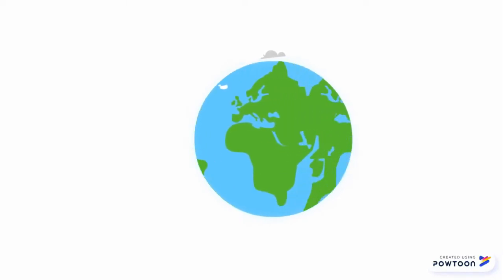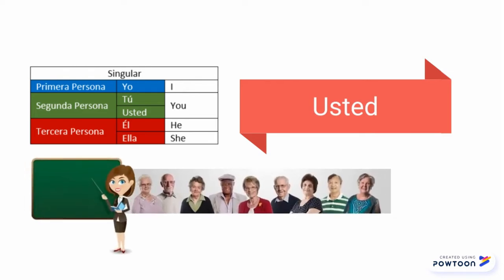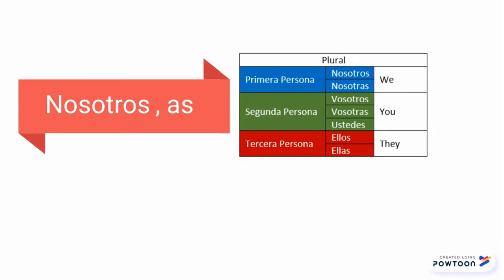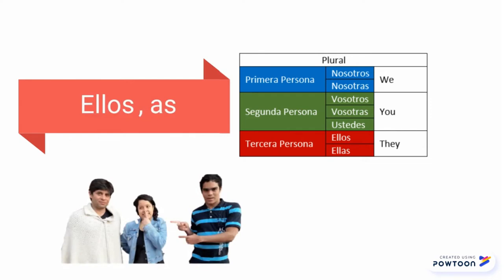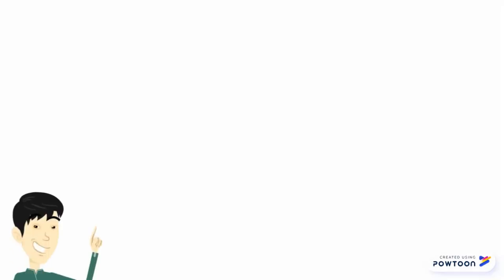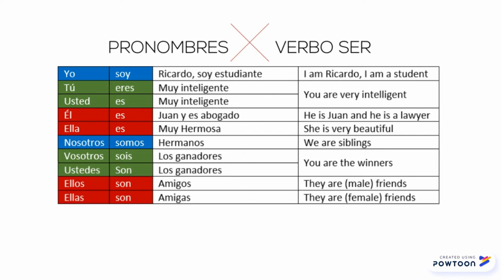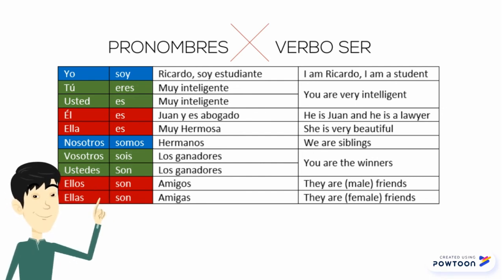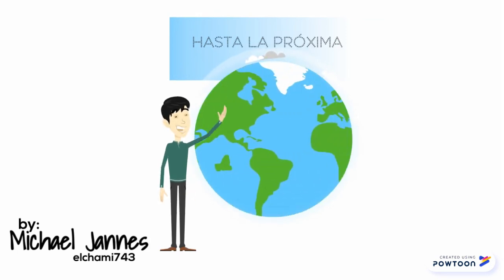Spanish Beginner: 08. Pronouns + verb to BE - Pronombres + verbo SER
Here you'll find the spanish pronouns and the conjugation of the verb SER (to be) in context! H